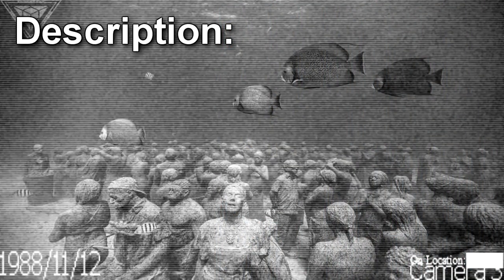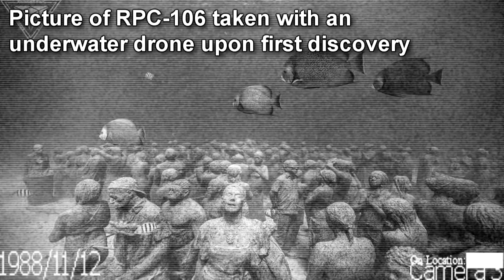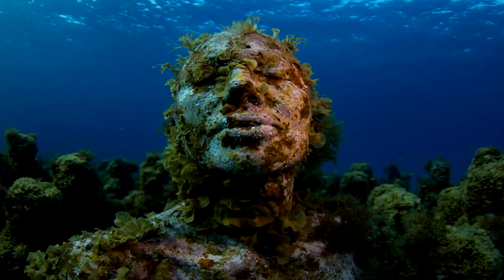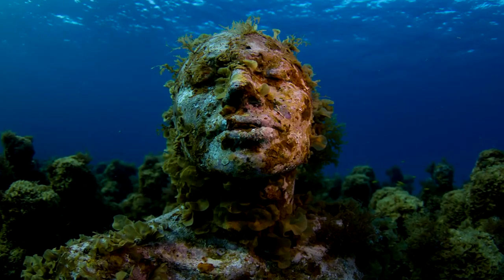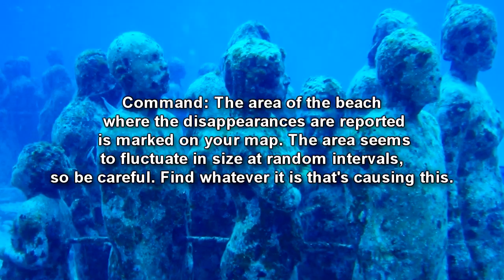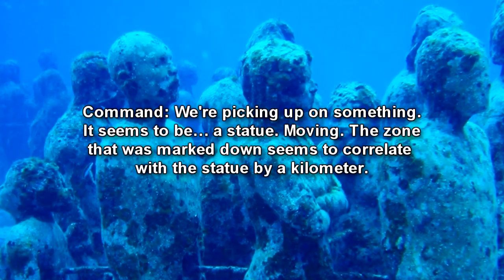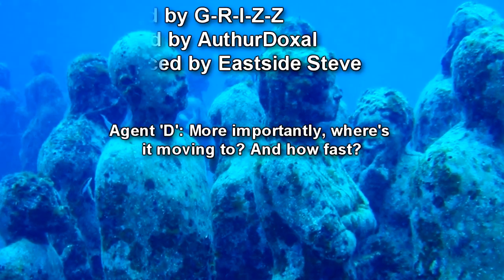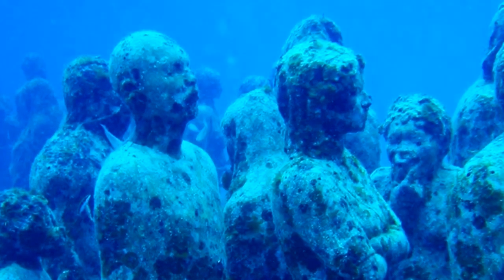RPC-106 "Stone Cold" - The Indestructible Stone Statues of the Indian Ocean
This RPC Authority wiki reading is about RPC 106 "Stone Cold". RPC-106 is a large group of stone statues, currently situated in the Indian Ocean. All the statues are approximately the same size as an average human, carved out of limestone. Despite showing physical signs of ageing and weathering, instances of RPC-106 do not degrade at all, and has been shown to be practically indestructible. There are currently 1,251 instances of RPC-106.

Voices in video:
Agent A voiced by G-R-I-Z-Z
Agent C Voiced by AuthurDoxal
Command voiced by Eastside Steve

Table of Contents:
00:00 Introduction
00:55 Description
03:04 Incident 4C

Written by: kot333